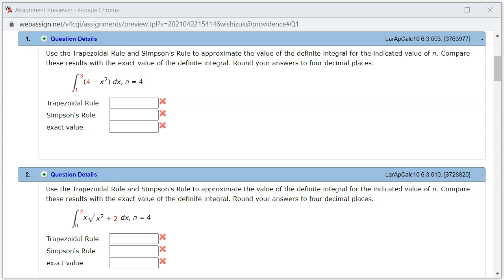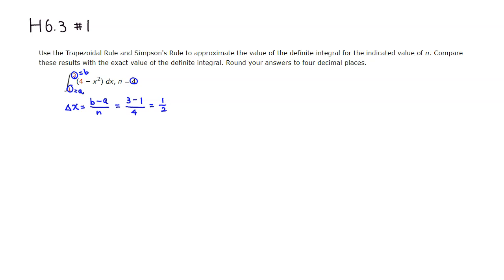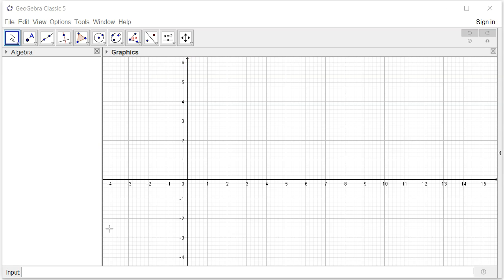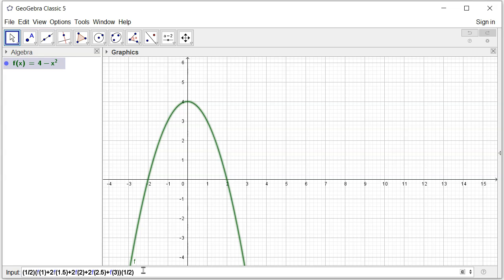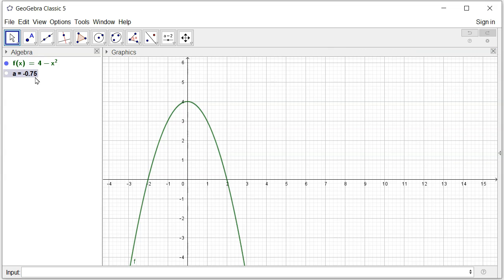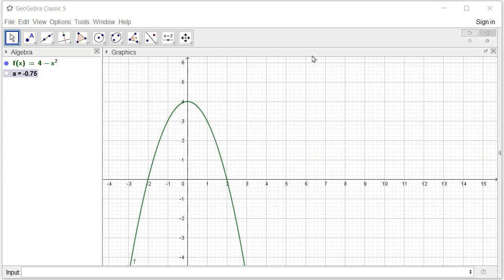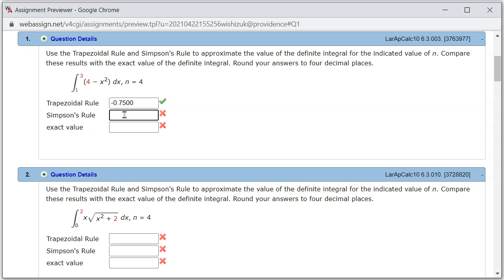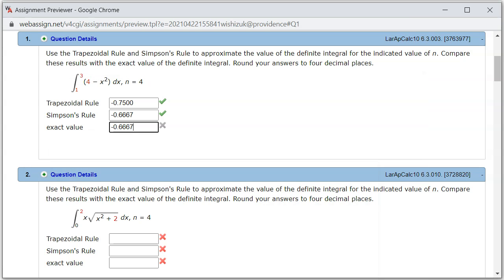MTH 110 H6.3 #1 (Spring 2021)